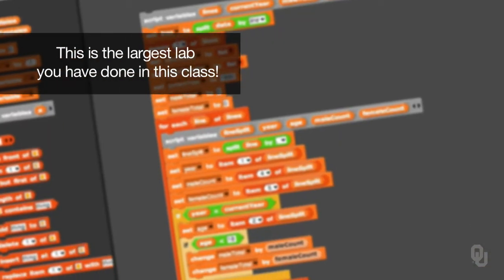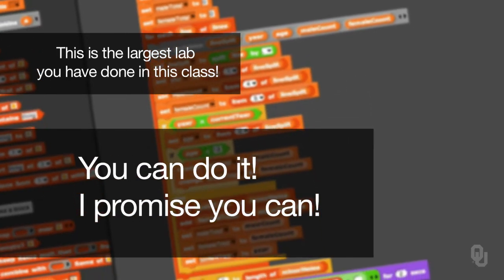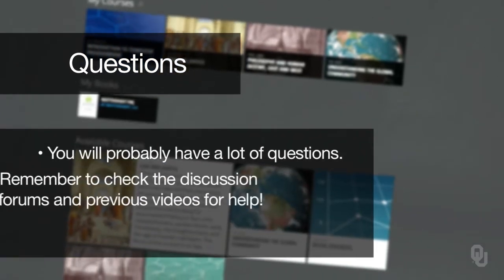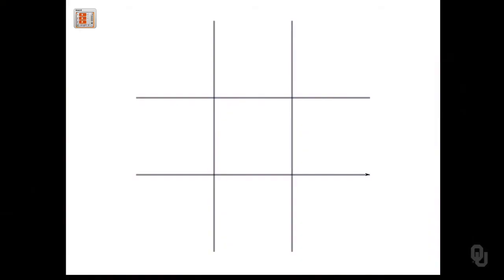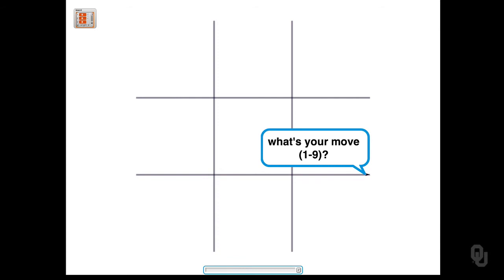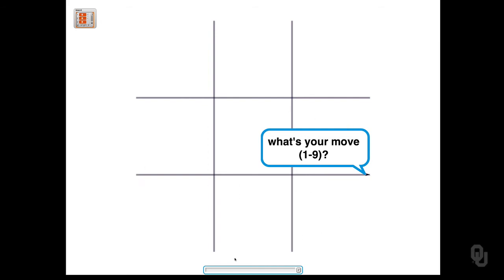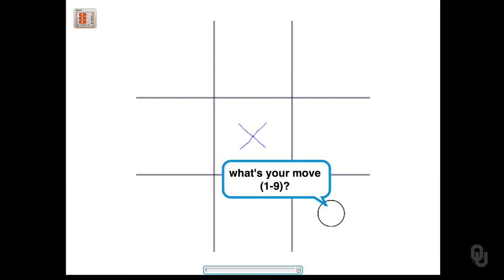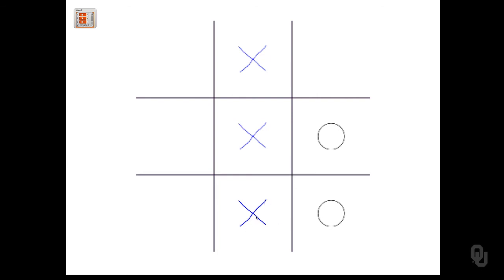Computational Thinking - Abstraction and Algorithms - Writing a Tic Tac Toe Player